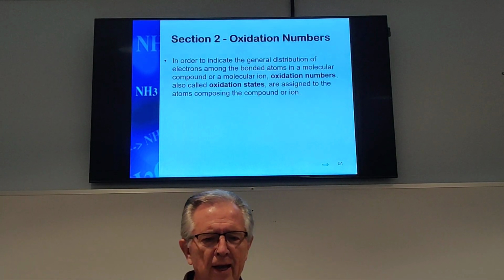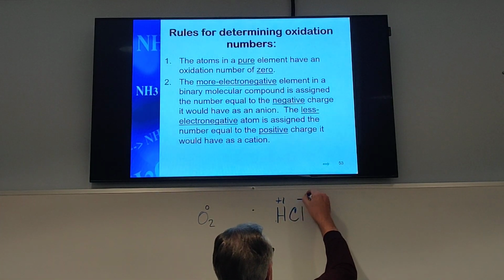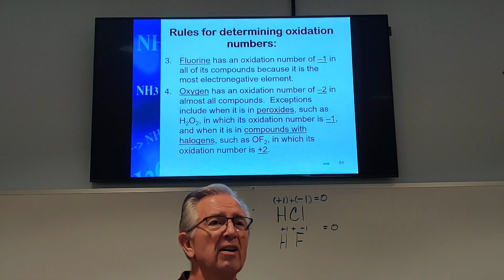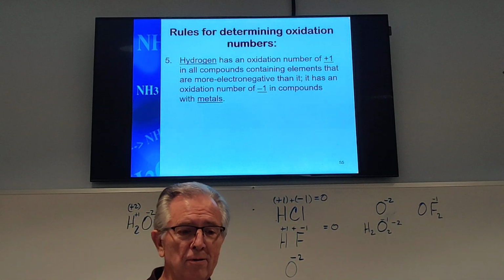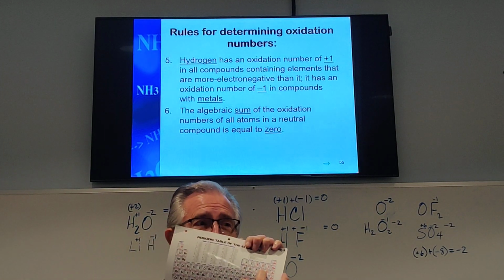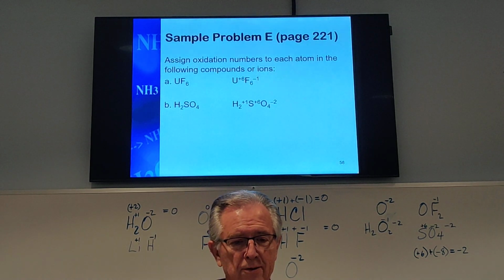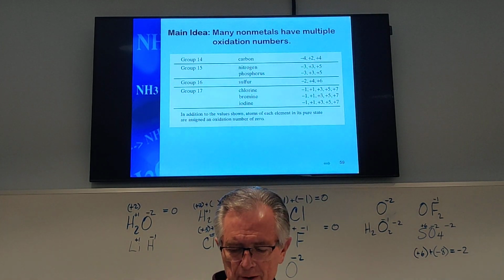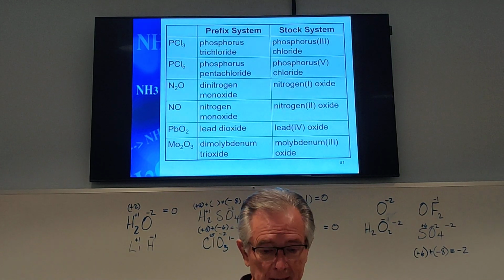Chemistry - Chapter 7 Section 2